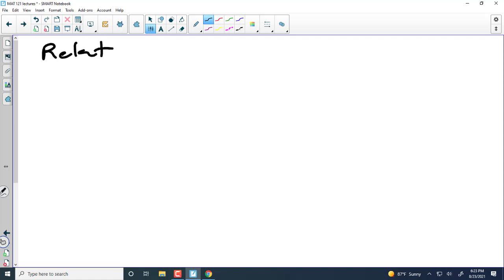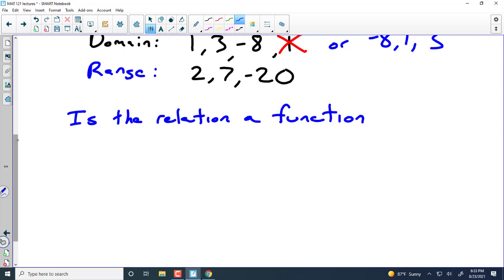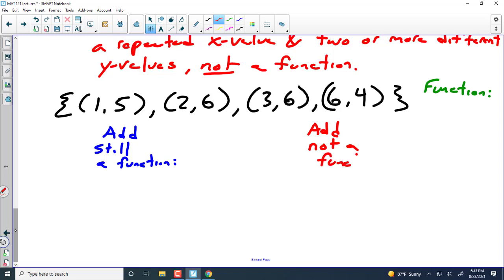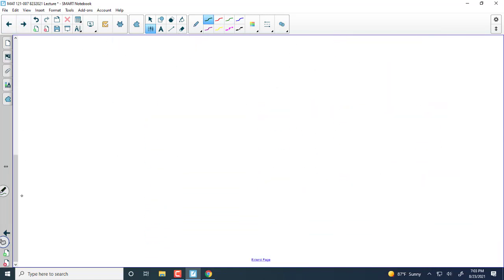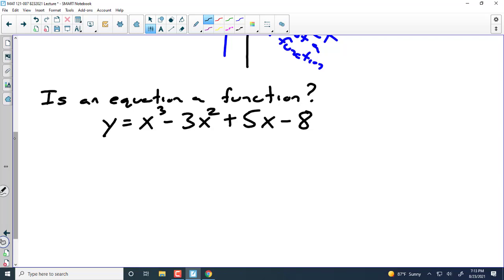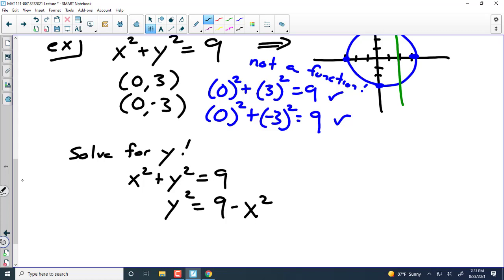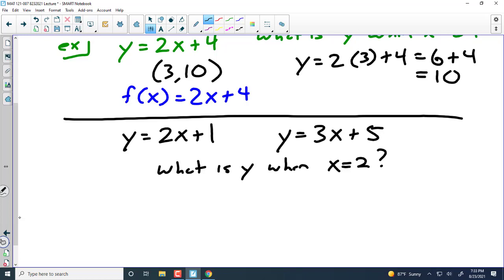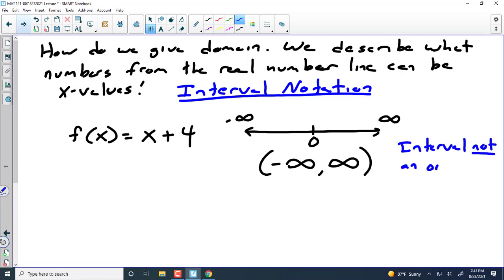MAT 121 Day 1 Lecture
Sorry!  I got turned around.  At the very end it should be "or", not "and".  I need to stop second guessing myself.